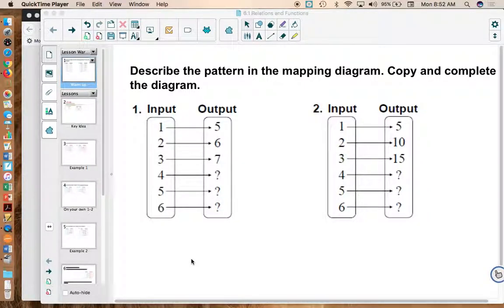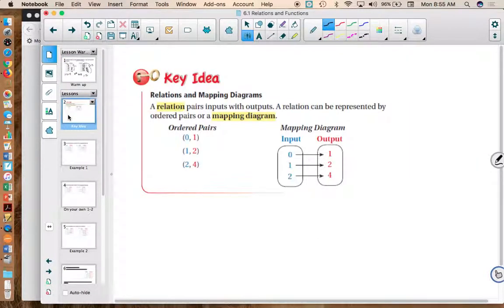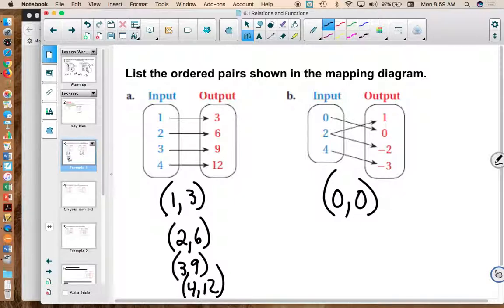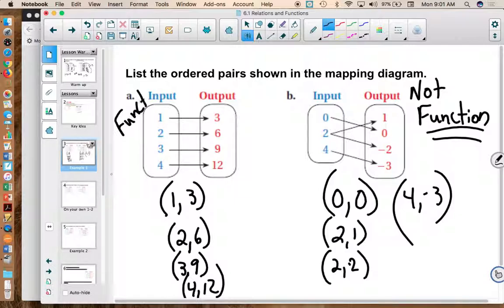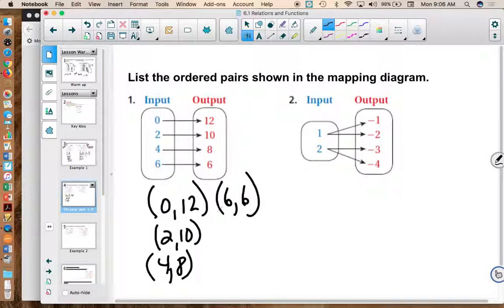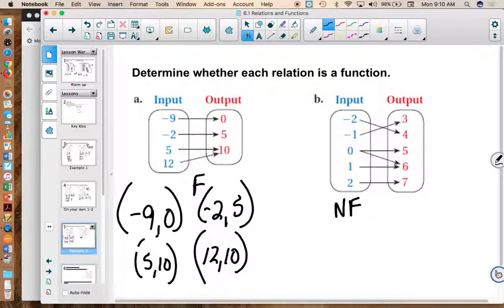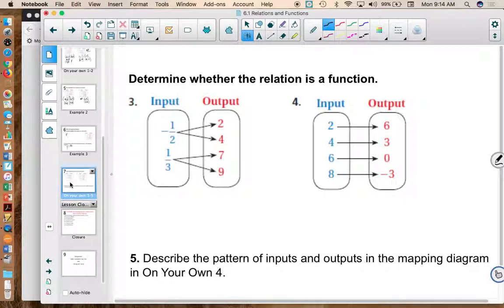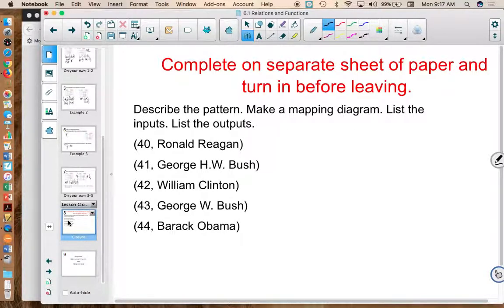6 1 Relations and Functions